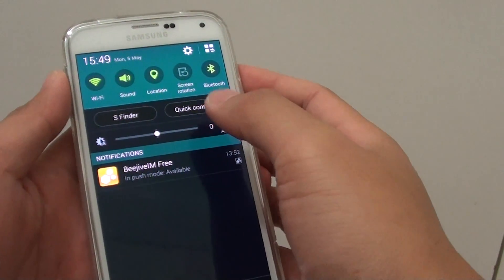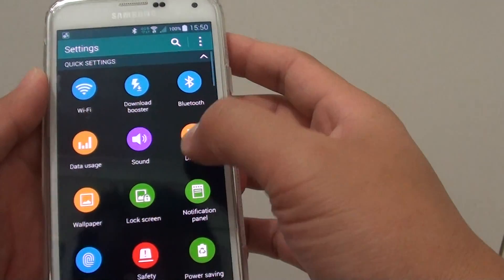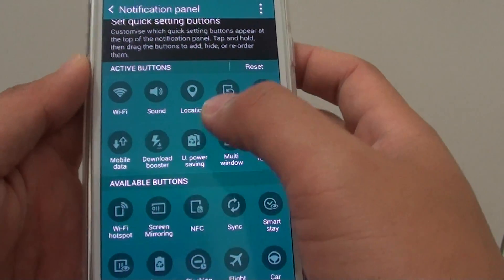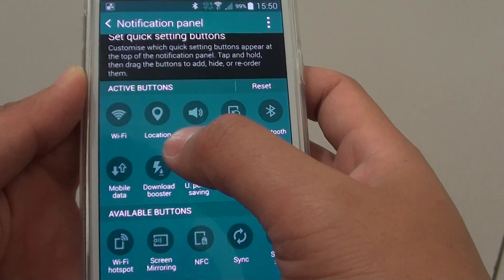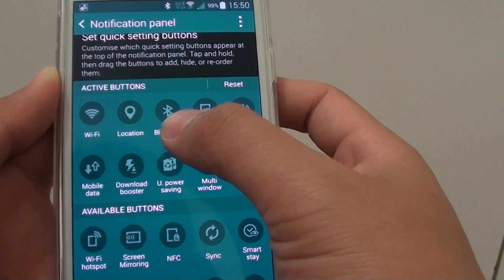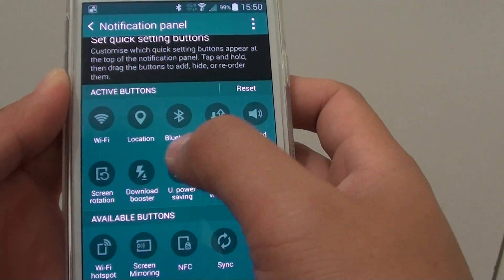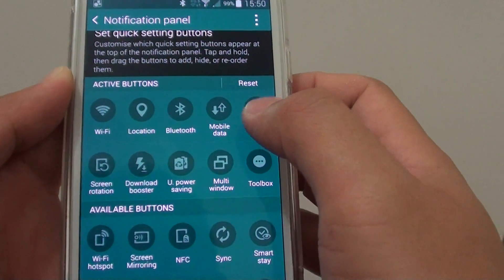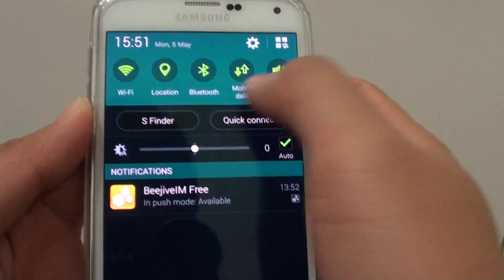Samsung Galaxy S5: How to Re-Arrange Quick Setting Buttons From Notification Panel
Learn how you can re-arrange the Quick Setting buttons from notification panel on the Samsung Galaxy S5.